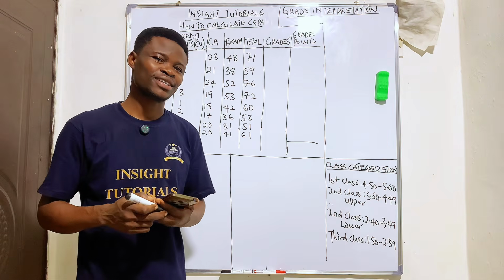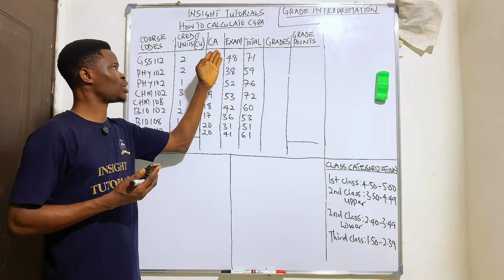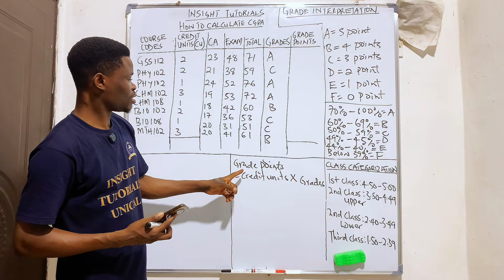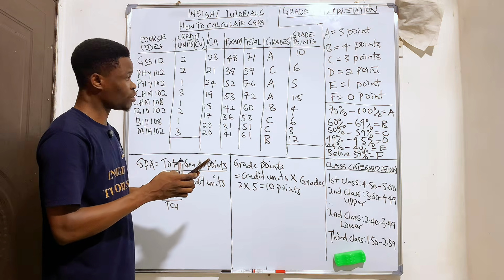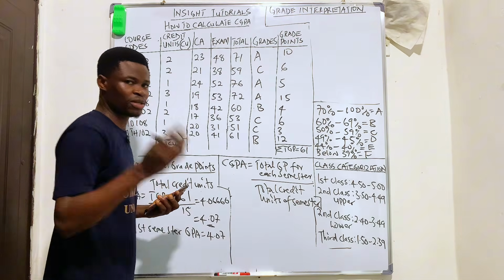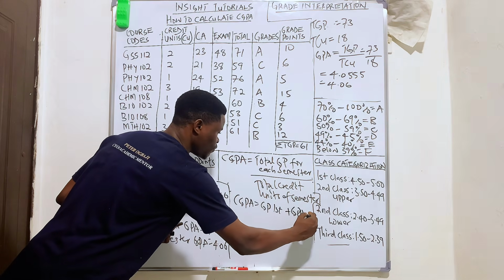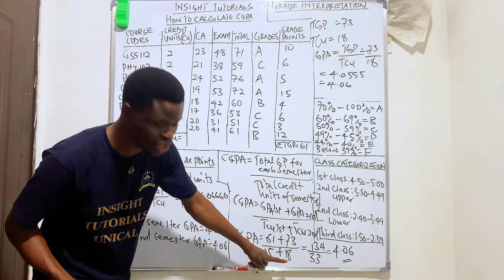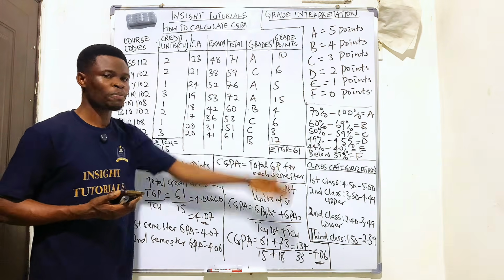How to Accurately Calculate GPA & CGPA (Step-by-Step Guide for University Students).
🎓 Learn how to accurately calculate your GPA and CGPA step by step. In this tutorial, you'll understand grade points, credit units, total grade points, total credit units, and how to avoid common calculation mistakes.

Whether you're a university student in Nigeria or anywhere in the world, this guide will help you calculate your GPA and CGPA with confidence.

INSIGHT TUTORIALS

🎓 Welcome to INSIGHT TUTORIALS – Where Insight Meets Excellence!

INSIGHT TUTORIALS is an educationa
l YouTube channel dedicated to helping university students understand difficult courses in the simplest way possible. Whether you're preparing for semester exams, CBTs, professional exams, or looking to improve your GPA and CGPA, you're in the right place.

On this channel, you'll find:

✅ University Mathematics Tutorials
✅ Physics (Electricity, Mechanics, Waves, Modern Physics & more)
✅ Chemistry Tutorials
✅ Biology & Life Sciences
✅ Biostatistics & Public Health
✅ GPA & CGPA Calculations
✅ Research Methods & Data Analysis
✅ Exam Preparation Strategies
✅ CBT Practice Questions & Solutions
✅ Worked Examples & Problem Solving
✅ Study Tips & Productivity Hacks
✅ Scholarship & Academic Opportunities

Every lesson is designed to be:

📚 Beginner-friendly
🧠 Concept-based
🎯 Exam-focused
🌍 Useful for students worldwide

Whether you're studying in Nigeria, Africa, Europe, Asia, or anywhere around the world, our goal is to make learning simple, practical, and enjoyable.